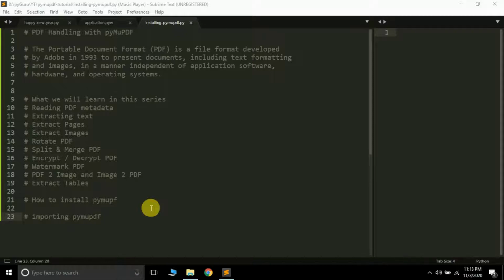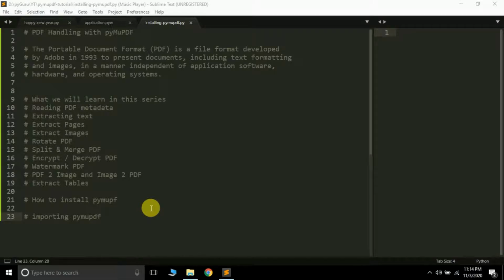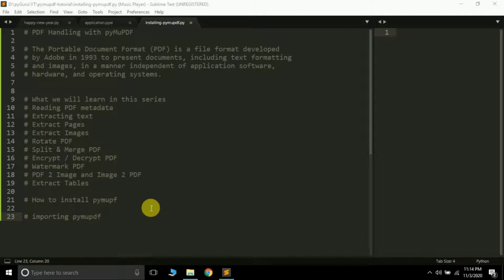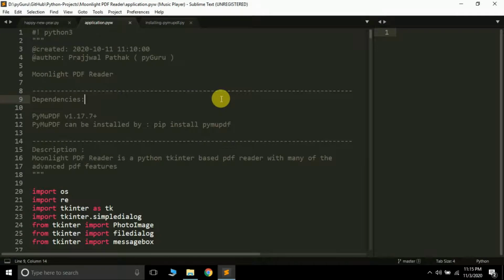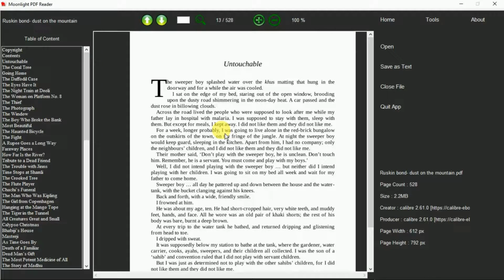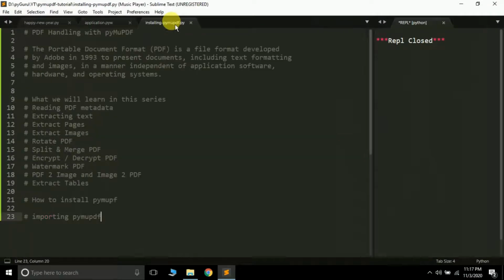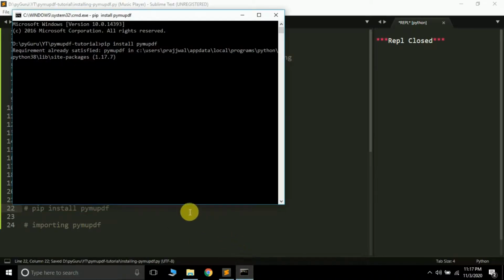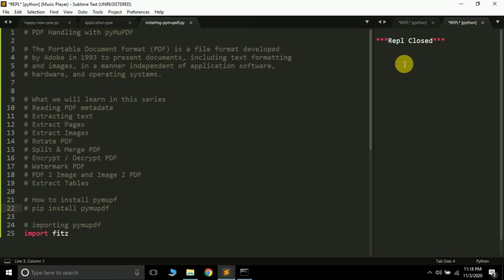Installing pymupdf | PDF handling with python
Hello YouTube,
In this video we'll be learning what are Adobe pdf files and how can we handle them using python and pymupdf package which is a binding for mupdf